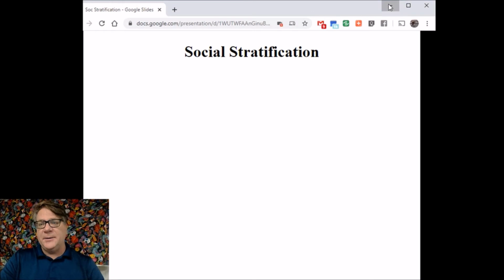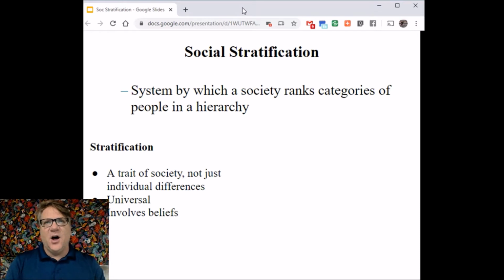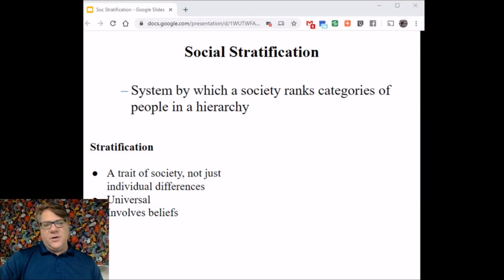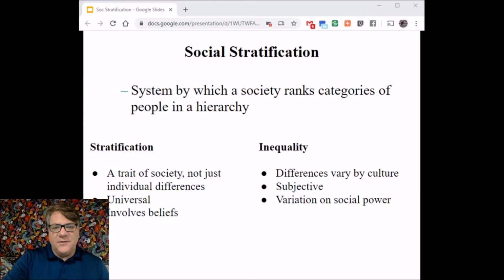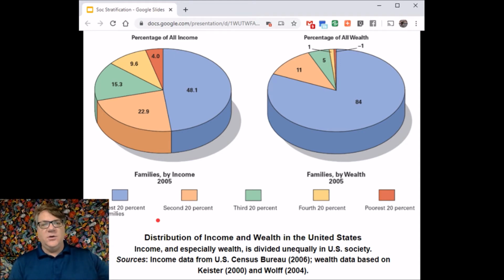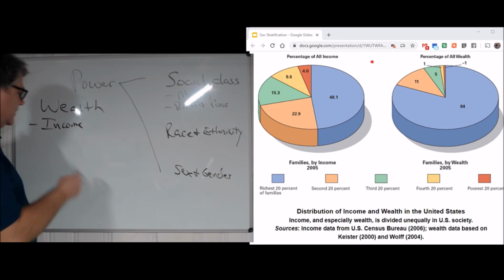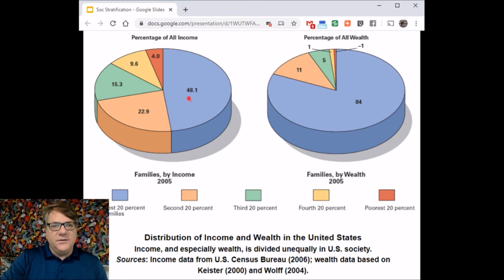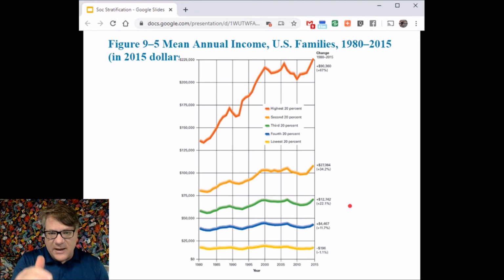Introduction to Sociology: social stratification and social class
Part 1 of 2, Social Stratification lecture